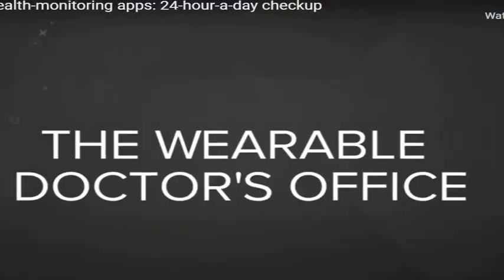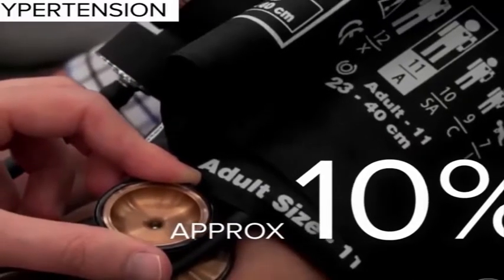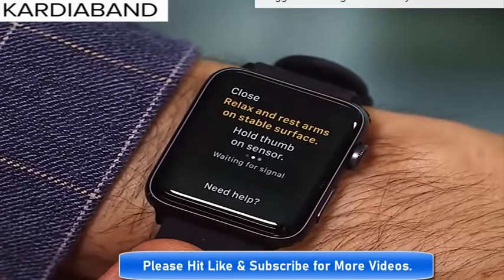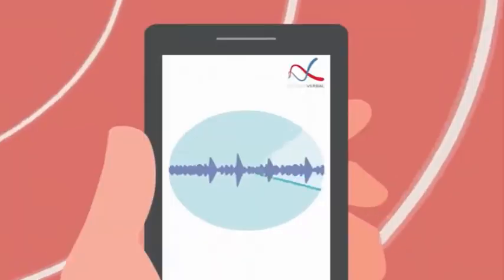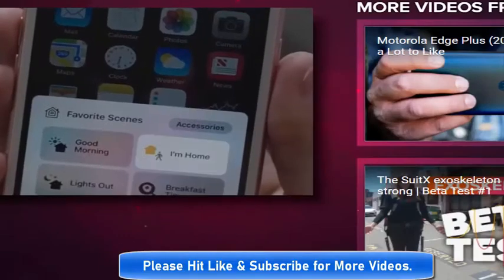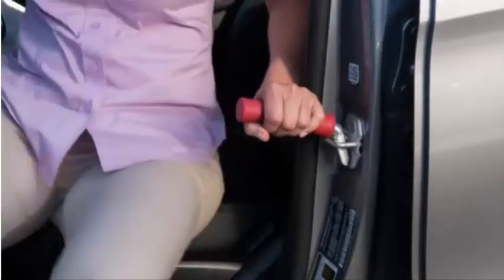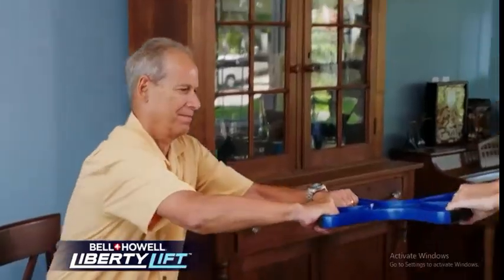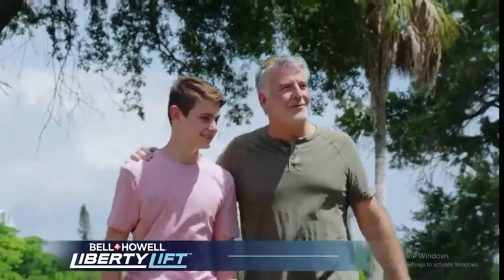Elderly Gadgets: Top Best Monitoring Health Devices for Elderly Patients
This video is all about the Elderly gadgets. These gadgets are top best Monitoring health devices. These health devices are best for old people and patients. In the last several years, the self-health monitoring wearable gadget sector has exploded. Fitness tracking has also seen widespread popularity thanks to the firms at the forefront of technology.

The average person may now carefully measure a variety of health and fitness metrics, including heart rate, burned calories, blood oxygen levels, and workout statistics like steps taken and distance walked, thanks to wearable health monitors.

The ease of self-health monitors for the elderly has greatly improved, and gadgets have shrunk to become extremely portable, making it much simpler for older individuals to follow their health parameters on the go.
for providing valuable information for this video.